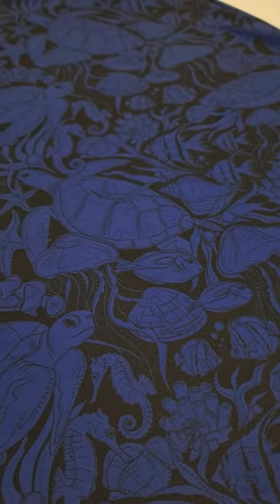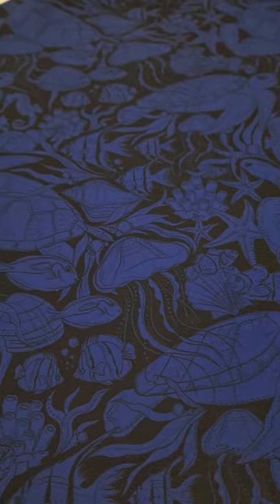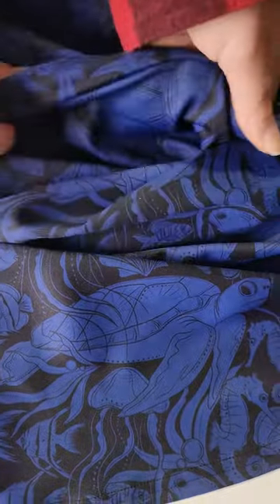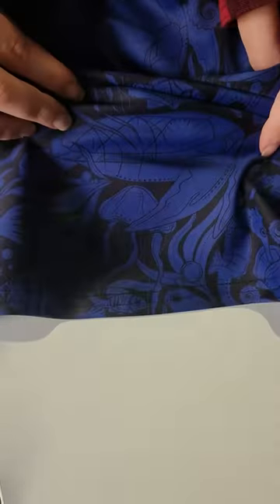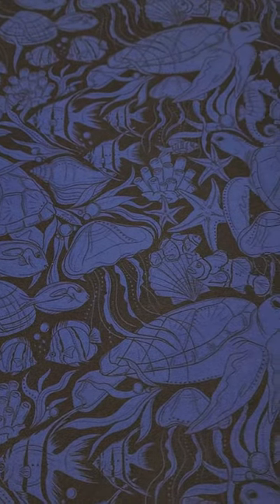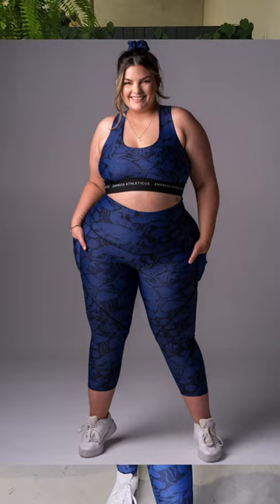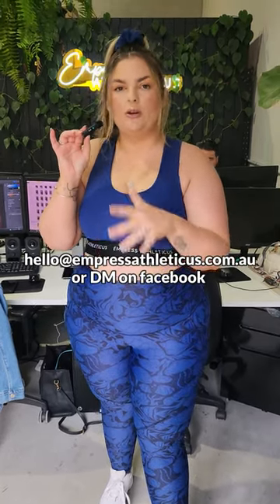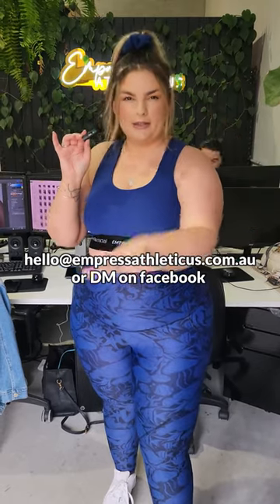Turtle Tides and Royal are NOW LIVE 🐢💙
What's Available
✅️ Tennis Dresses
✅ Pocket Shaper Booty Shorts
✅️ Pocket Shaper Long Shorts
✅️ Pocket Shaper Capris
✅️ Pocket Shaper Leggings
✅️ High Waisted and Extra High Waisted Leggings
✅️ High Waisted and Extra High Waisted Capris
✅️ High Waisted and Extra High Waisted Long Shorts
✅️ High Waisted and Extra High Waisted Booty Shorts
✅️ Full Coverage Crop
✅️ V Front Crop
✅️ Scrunchies
📣 Extra High Waisted Pockets available on request

👑 What are you grabbing?